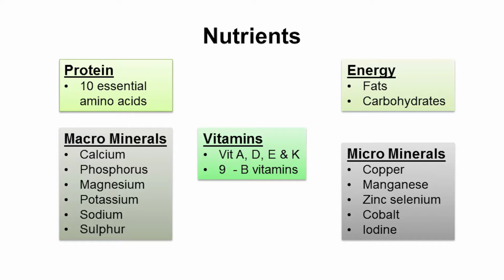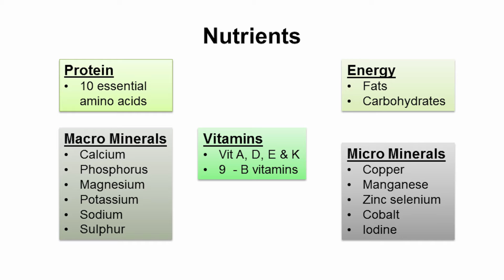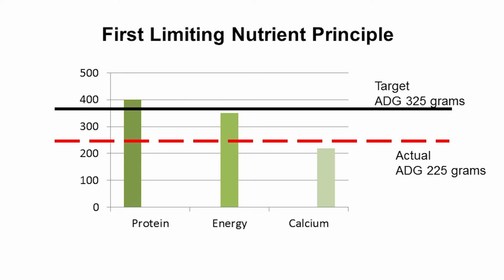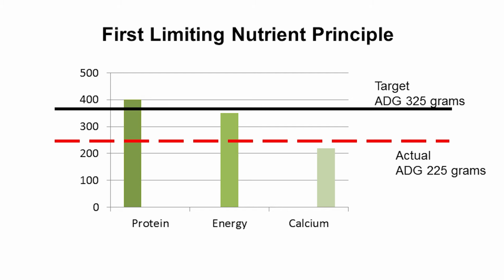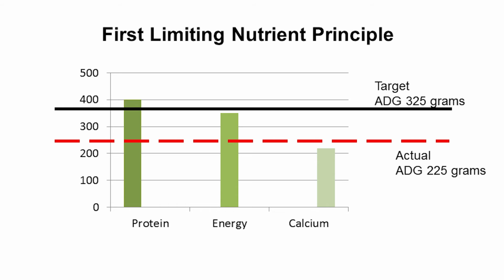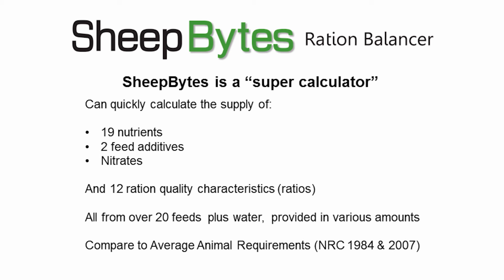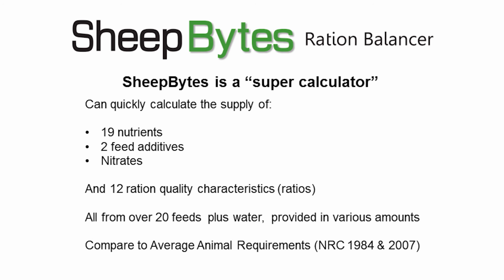SheepBytes Part 2 - What is ration balancing?